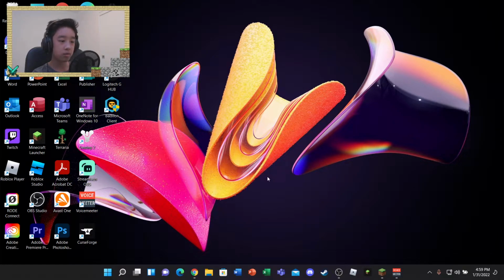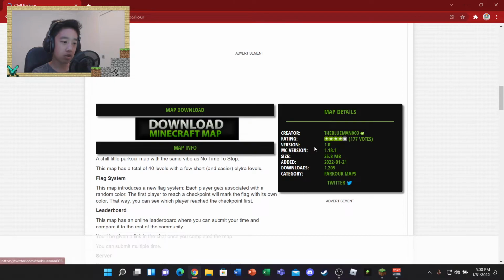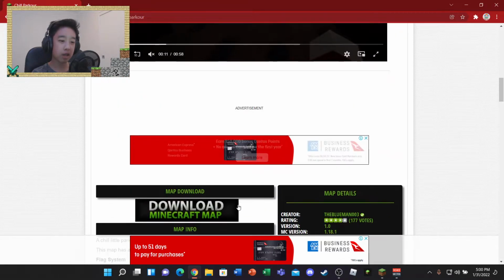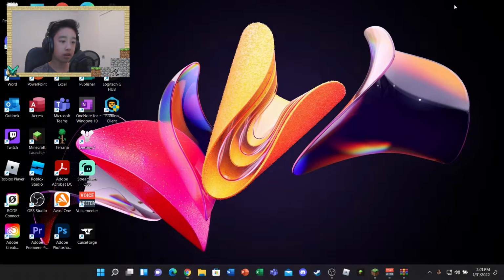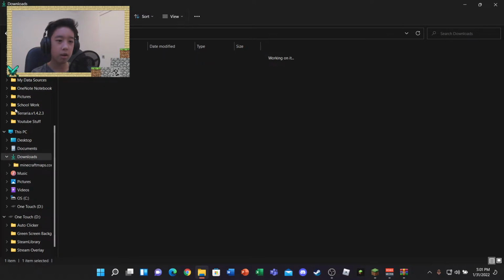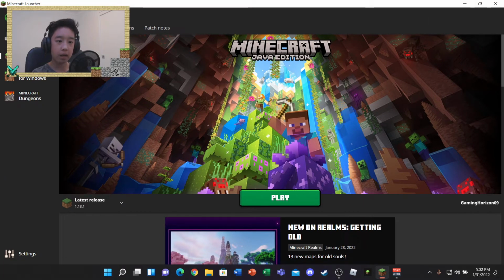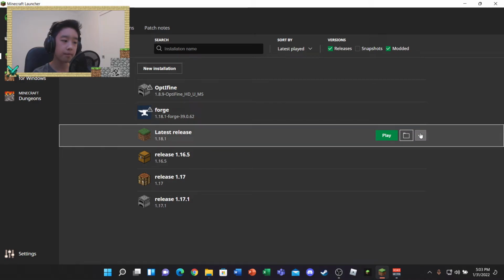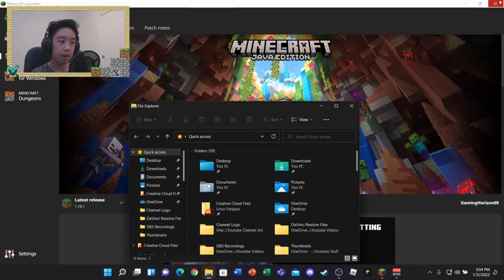How to Install Maps in Minecraft 1.18.1 (2022)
Hi guys, in today's video I'll be showing you how to install and play maps in Minecraft 1.18.1 in 2022!!!

Friend me on Discord: GamingHorizon#7710